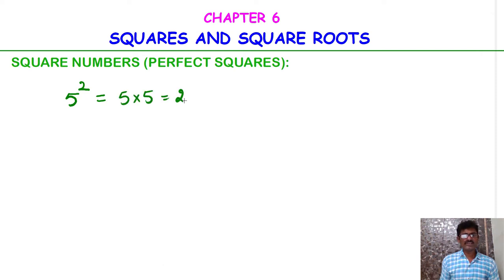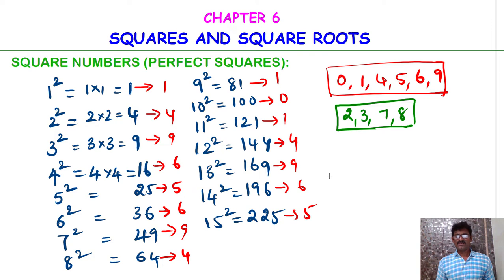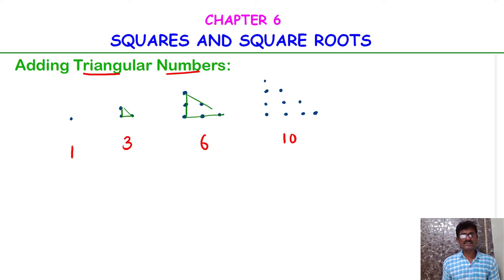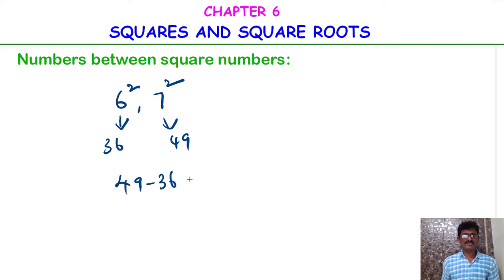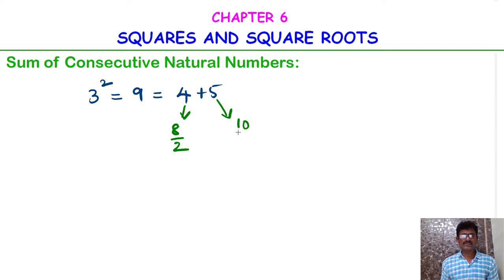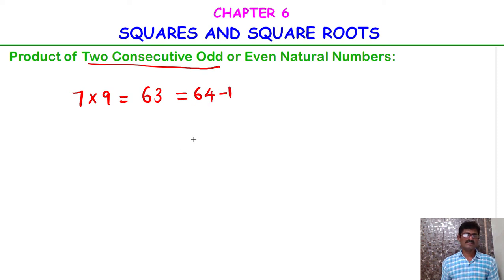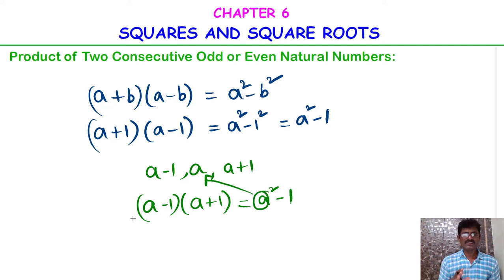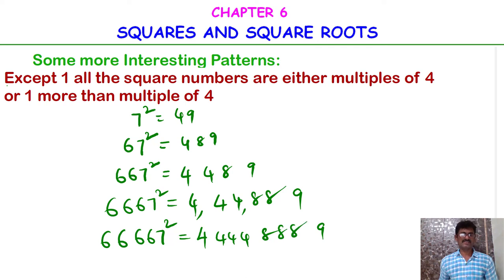NCERT MATHS|8 CLASS|CH6|INTRODUCTION VIDEO|SQUARES AND SQUARE ROOTS|BEST VIDEO|BEST EXPLANATION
NCERT MATHS_CLASS 8_CHAPTER 6_SQUARES AND SQUARE ROOTS DETAILED EXPLANATION_AP MATHS_NEW SYLLABUS